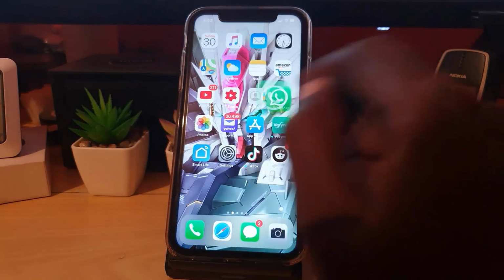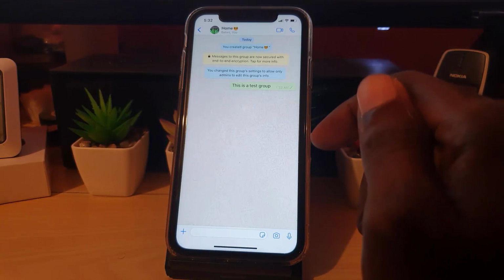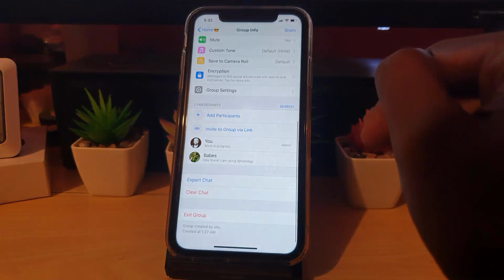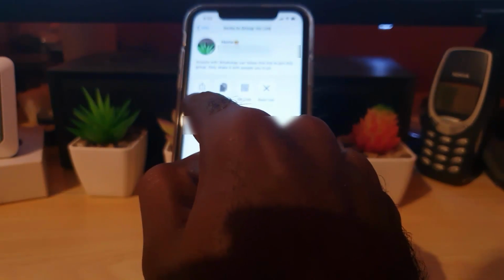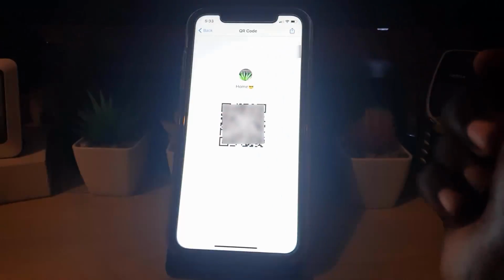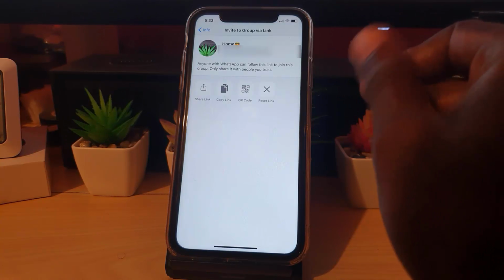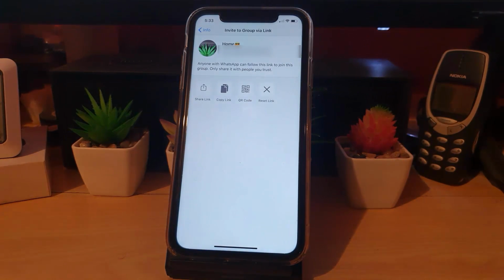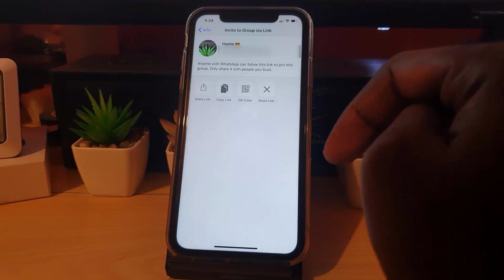How to Create Whatsapp Group Link on iPhone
This is How to Create Whatsapp Group Link on iPhone. Learn to generate a link for your Whatsapp group, share it where ever you want by link or QR Code and much more.